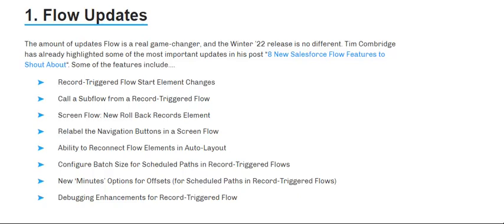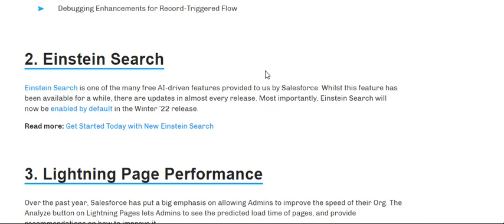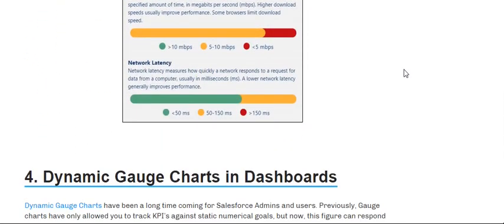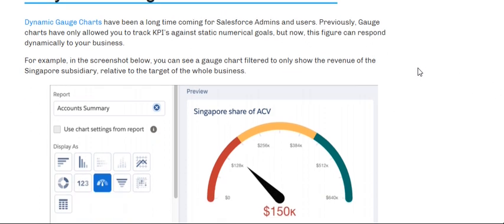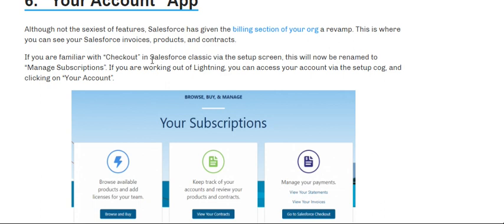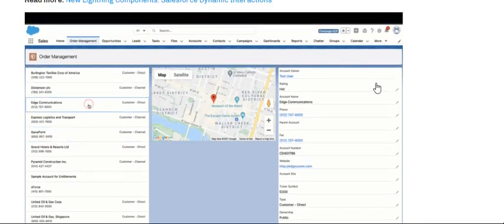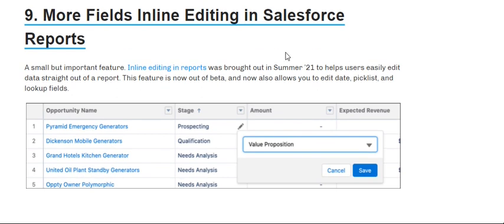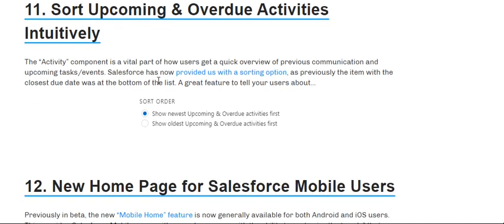Salesforce Winter ’22 Features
Courtesy :  Salesforceben.com
Created this video in good faith for the benefit of Salesforce users.